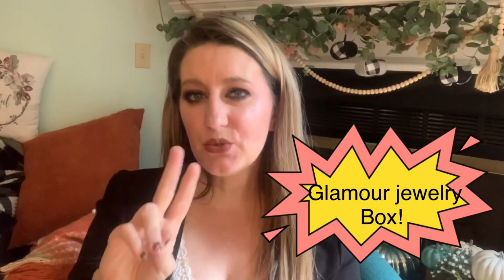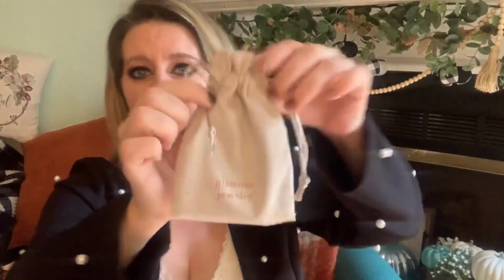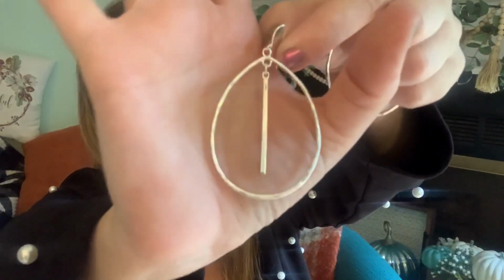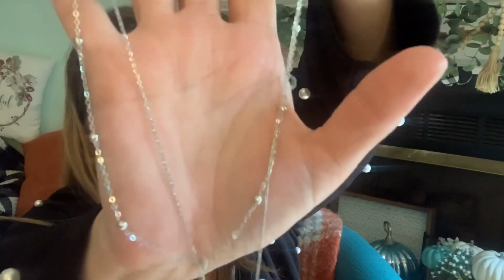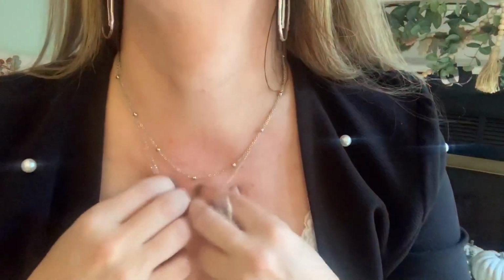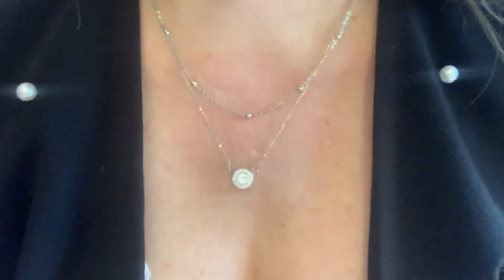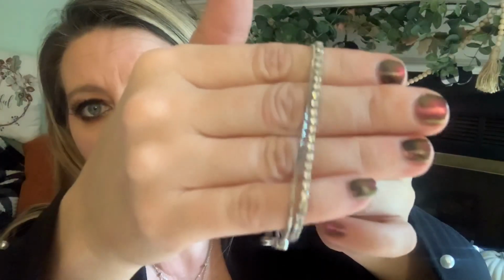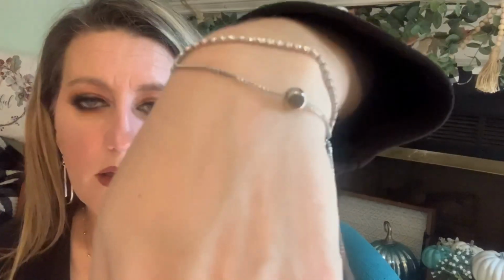Glamour jewelry unboxing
Glamour jewelry is a fun subscription for 29.99 you get 3 curated jewelry pieces in with a rose gold silver or yellow gold tones and they are yours to keep. Use my code TERRI You’ll get an extra FREE jewelry item In your first box. New customers only!

Also the glamour jewelry playlist is here in case you want to binge watch to see an array of jewelry you could get with this subscription. It’s been a very steady eddy subscription and I’ve really enjoyed it!

Fabfitfun style box get 10.00 when you use my link yep they have a clothing box

🌸stitchfix get your first box free and $25 credit

🌹🌹🌹Giveaway of Pat Mcgrath divine rose 1 palette with limited edition pink packaging on Instagram when we get to 1000 followers be sure and follow me Southernyankee15 🌹🌹

Friend mail 📦📪
Terri Kubicki

Some of my favorite things just updated

😊This video is not sponsored  but the product was gifted PR